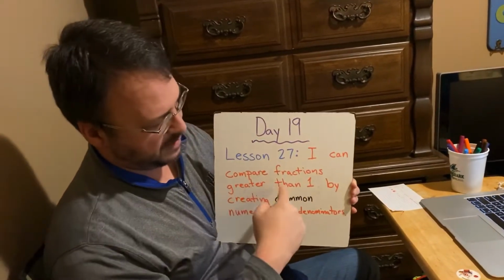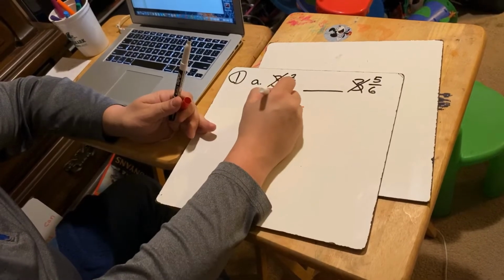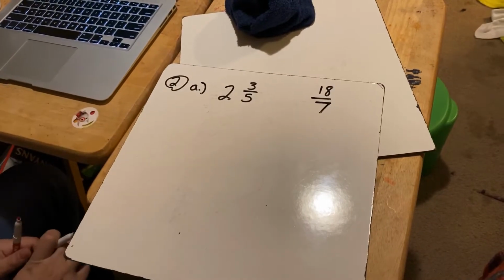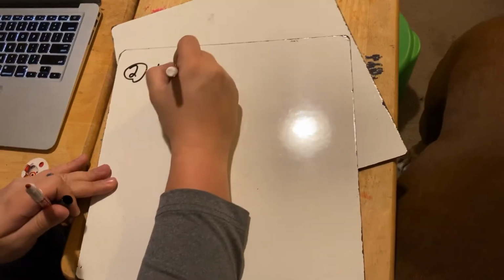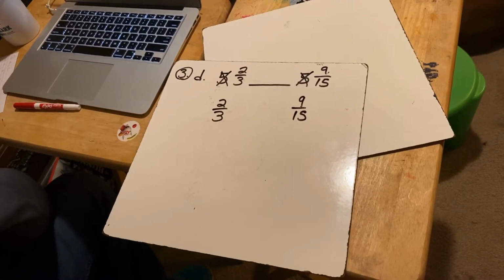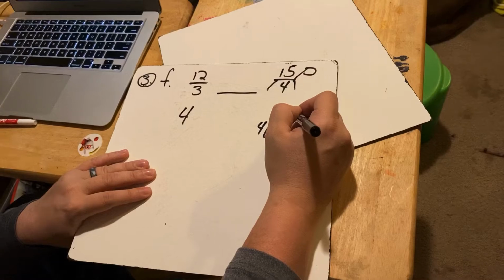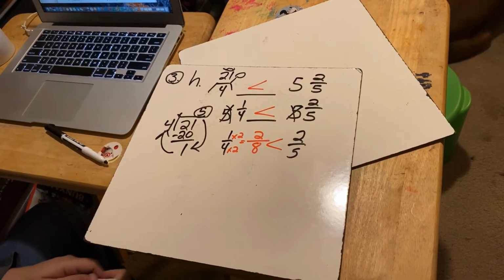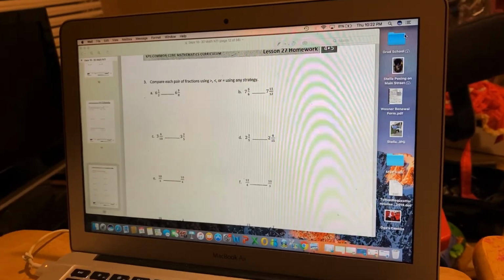NTI Day 19 Math Lesson 27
For this lesson we will compare fractions greater than one by finding common numerators and denominators. By using these equivalent fractions and the knowledge we already have we can determine if a fraction is less than or greater than another fraction. All fractions will either be mixed numbers or improper fractions.